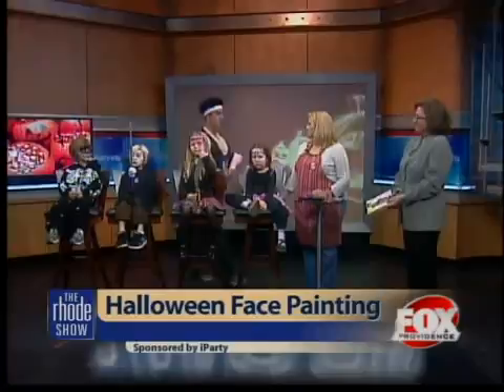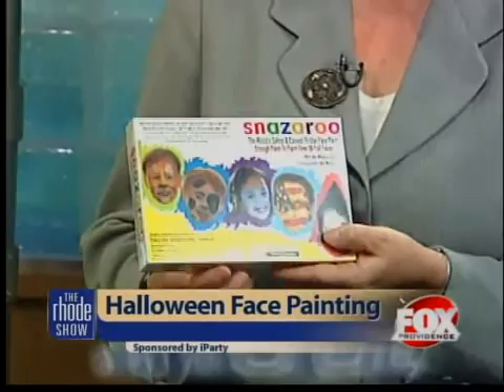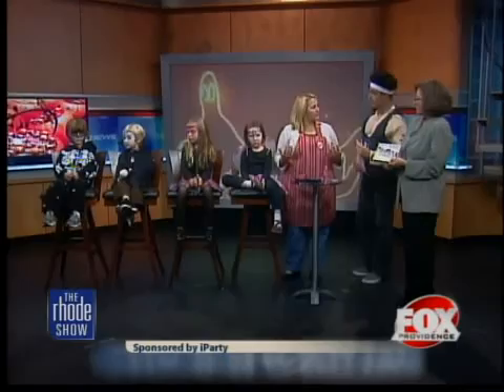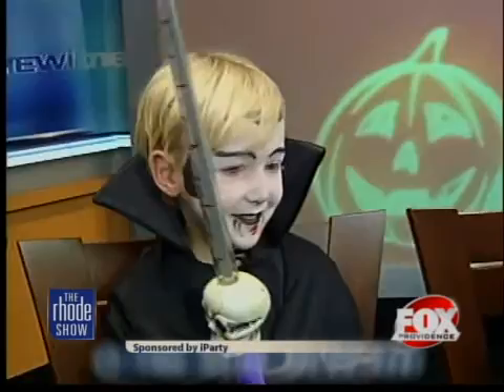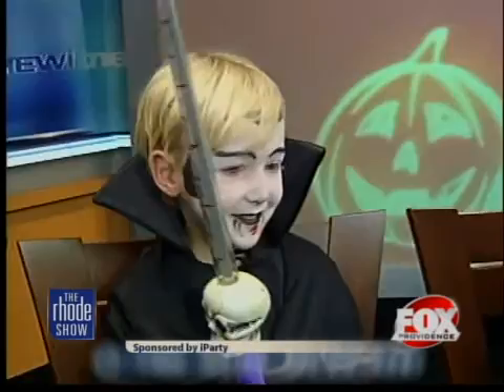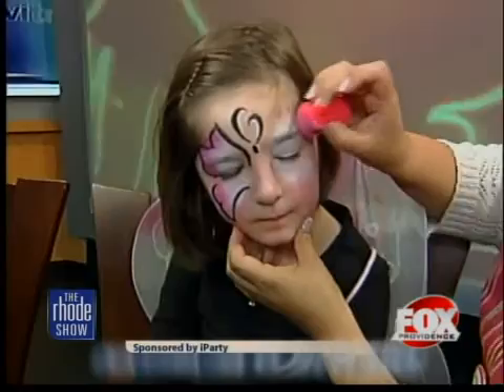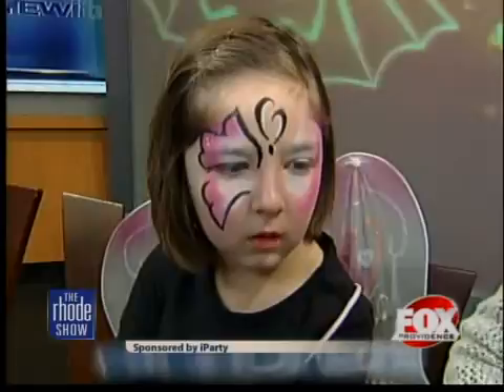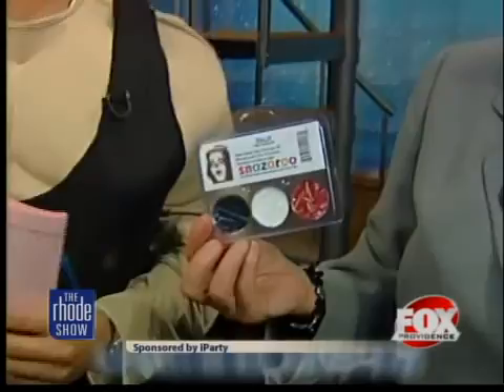Halloween face painting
iParty founder Dorice Dionne joins The Rhode Show to talk about some face painting products that are perfect for creating a Halloween costume.